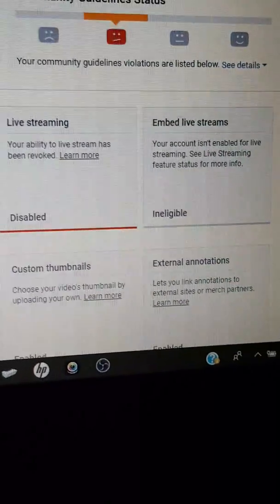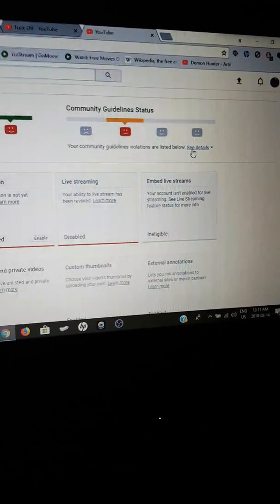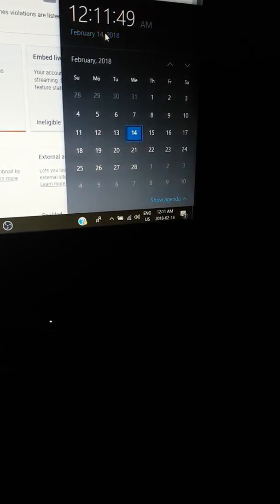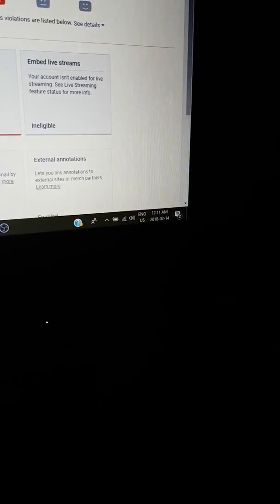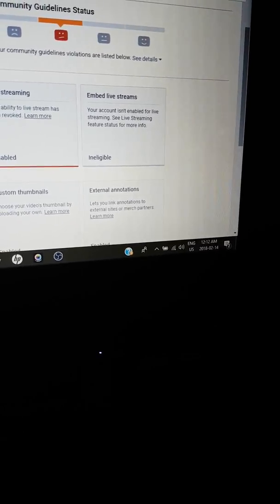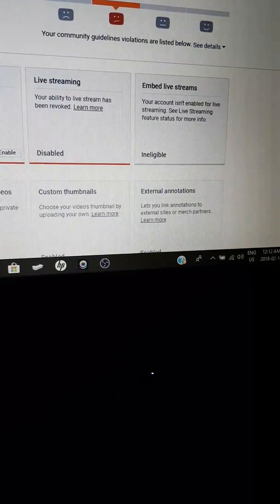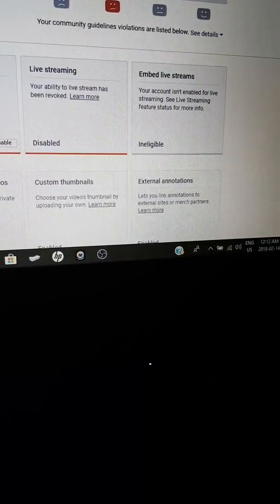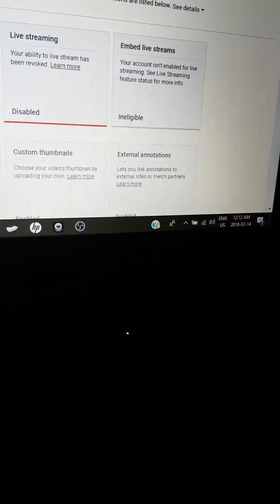Absolutely ridiculous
very very strange